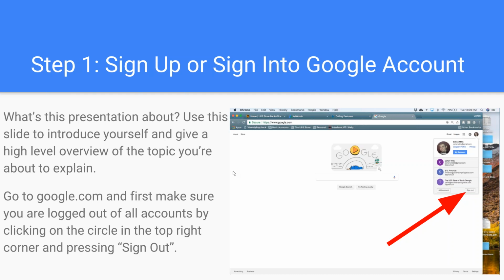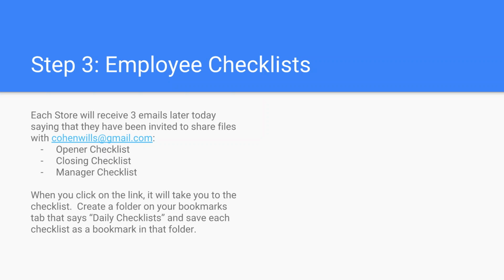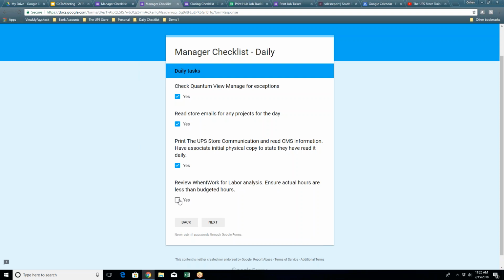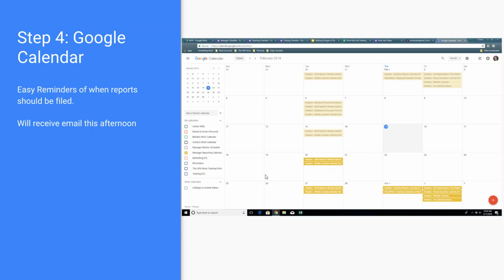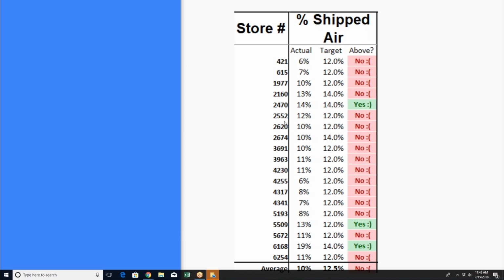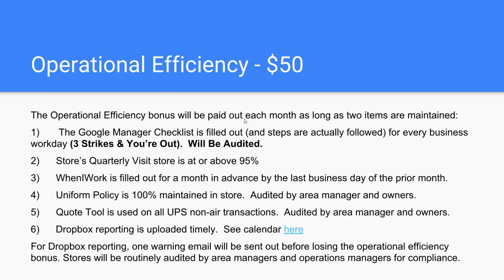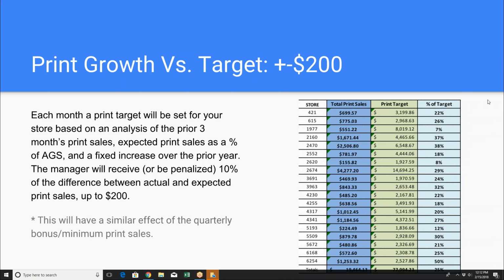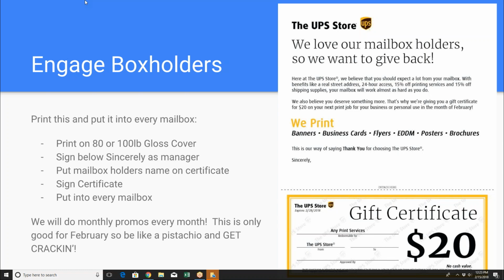Using Google at The UPS Store / Manager Comp